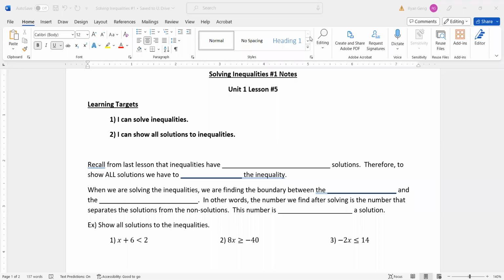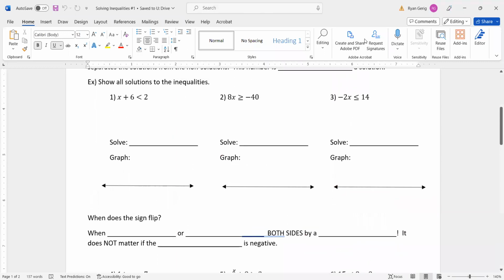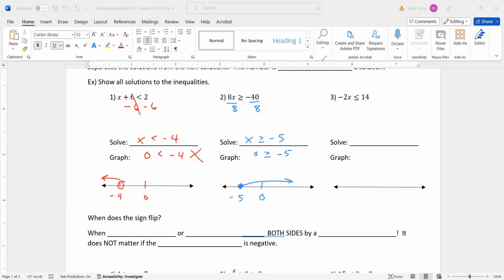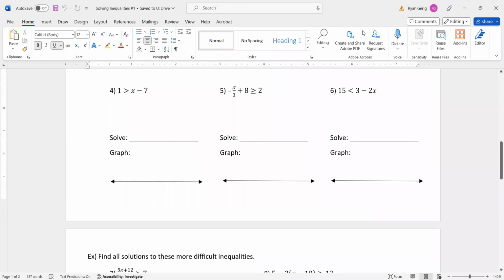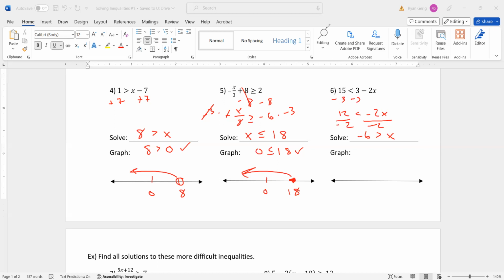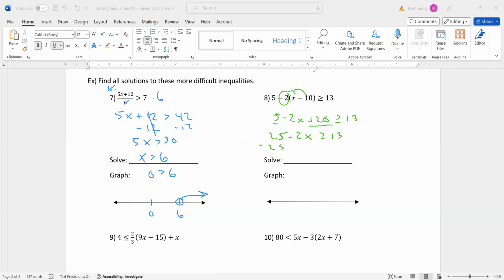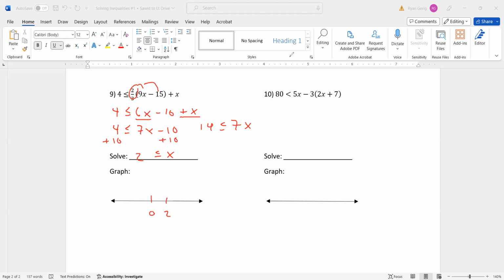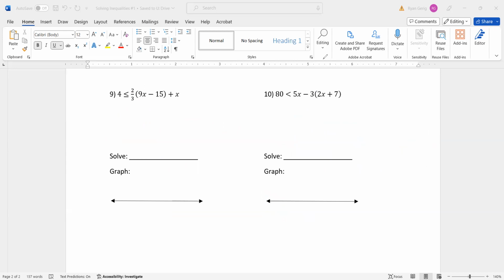Solving Inequalities #1 NEW